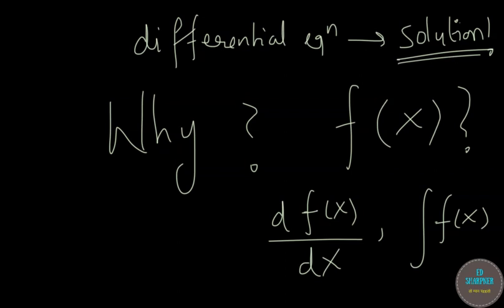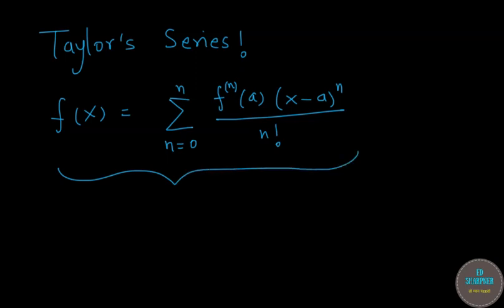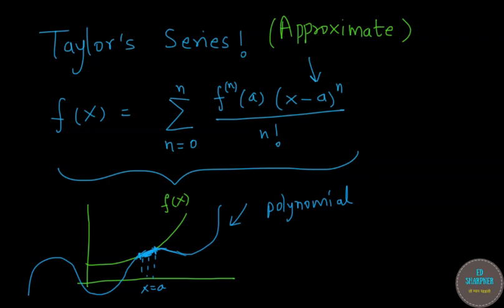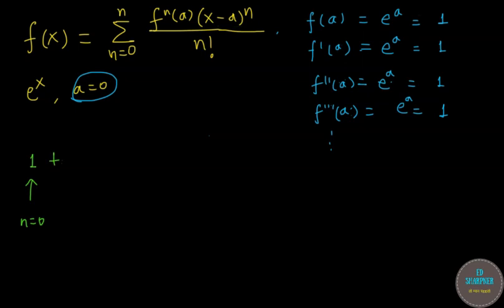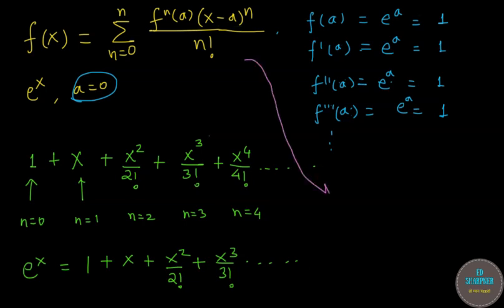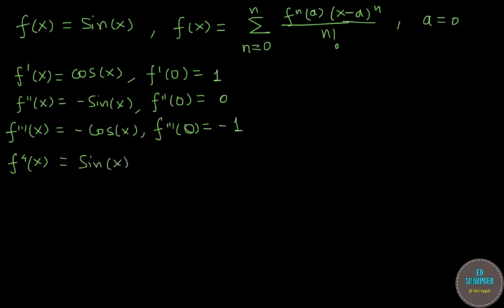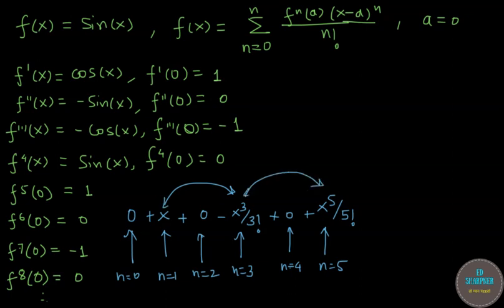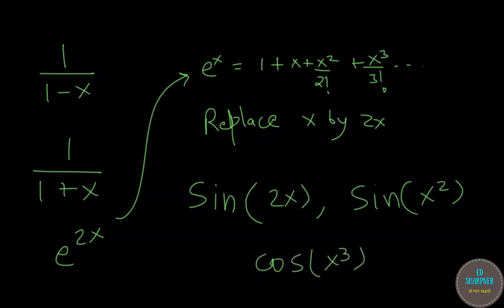Taylor's series of functions, Maclaurin's series of functions: Power series n the degree polynomial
Taylor series and Maclaurin series are power series for functions. This is an important topic in calculus and many times questions are asked in GATE, and other Engineering exams related to power series expansions. This video explains in detail why you use Taylor's series and how to find them.
Please have a look.